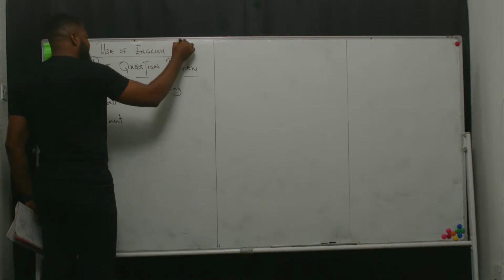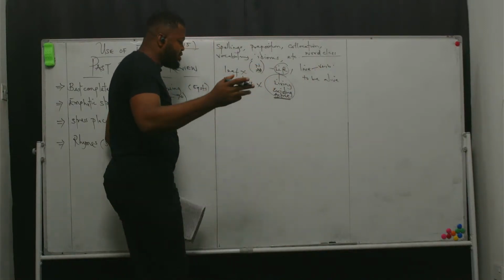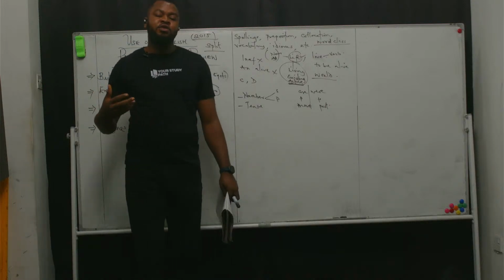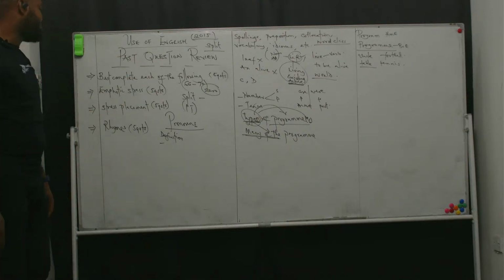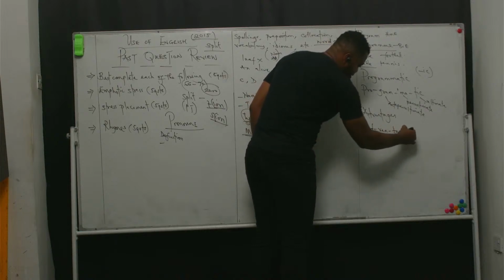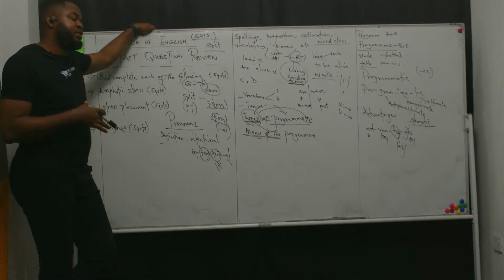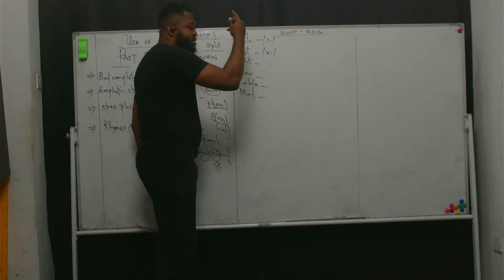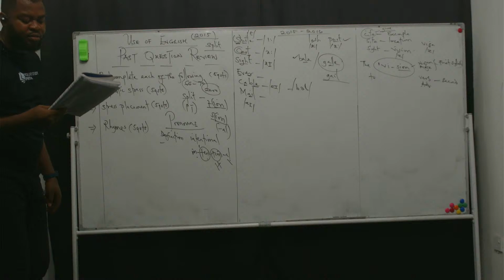ENGLISH LIVE CLASS FOR 2026 WAEC | JAMB | GCE | NECO EXAMS